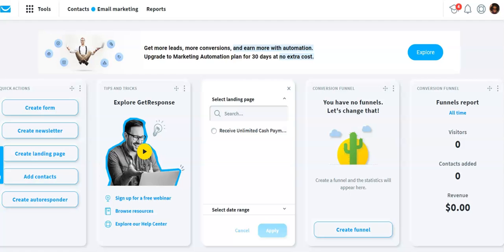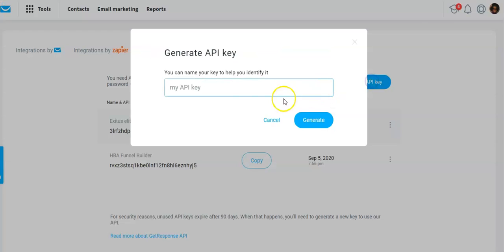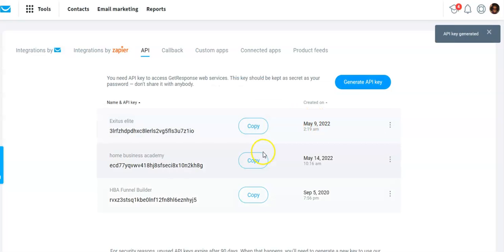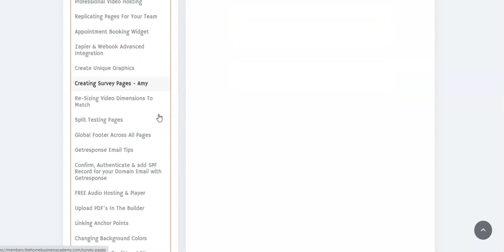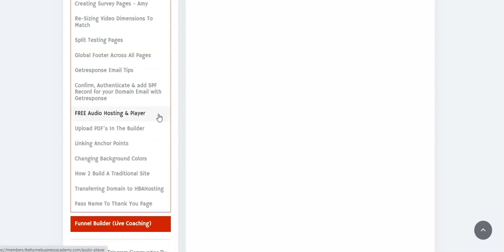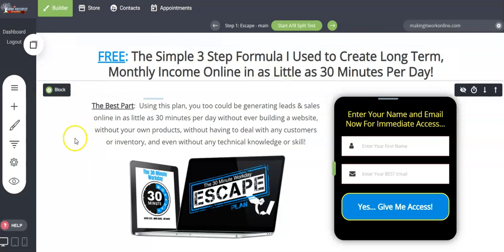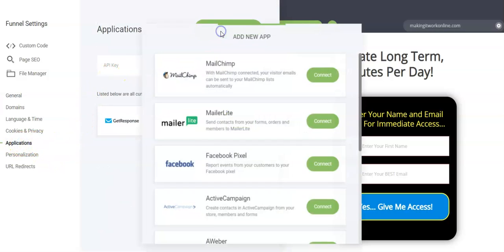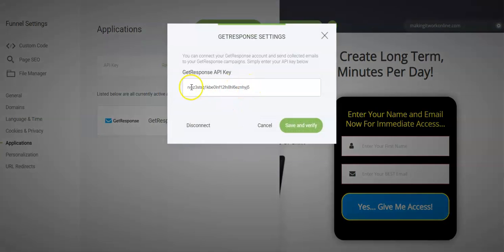How to Set up an Autoresponder in GetResponse | API Key Part 1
✅ How To Set Up A GetResponse Autoresponder | Part 2

Here's a quick tutorial of how to find your GetResponse API key and easily integrate it with your capture pages and sales funnels.